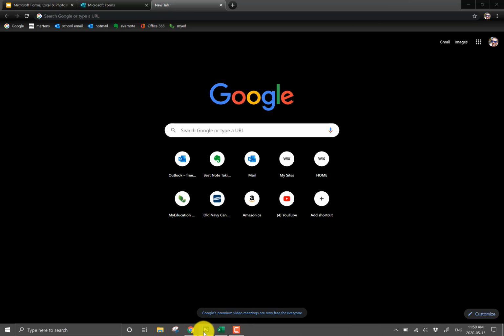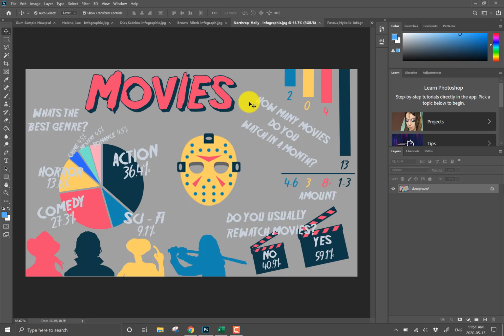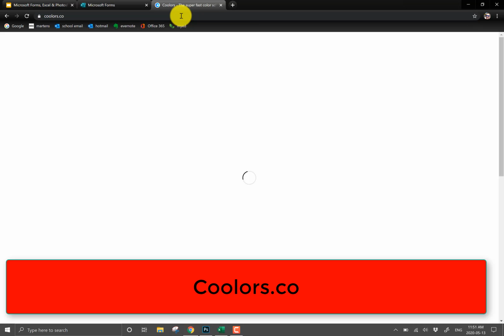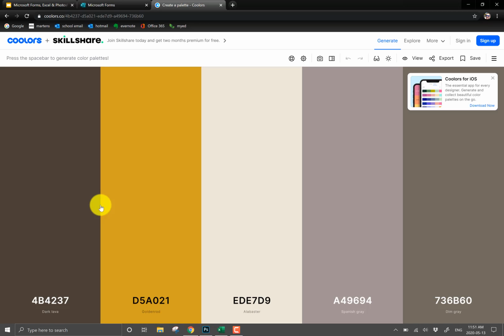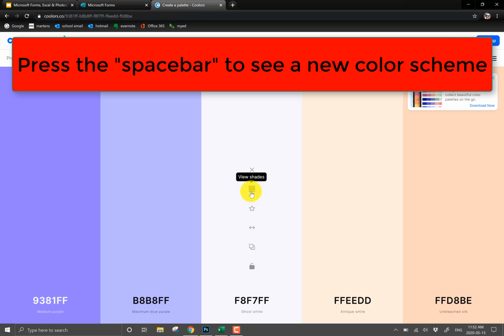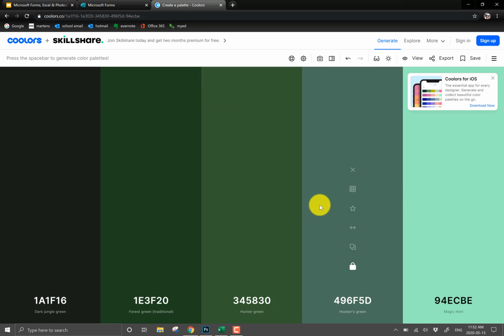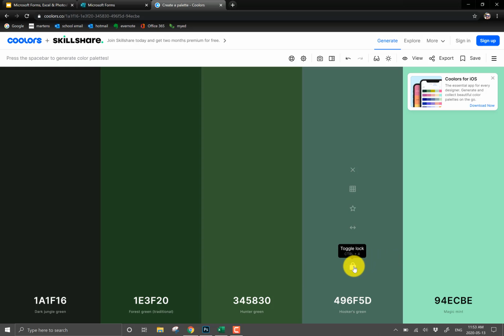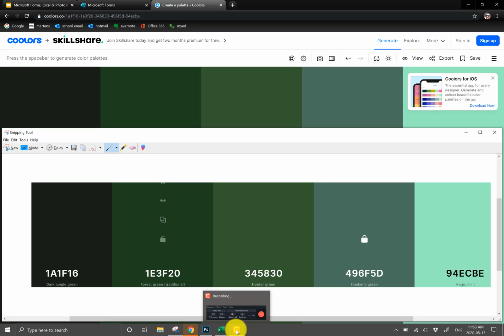Color Schemes in Graphic Design